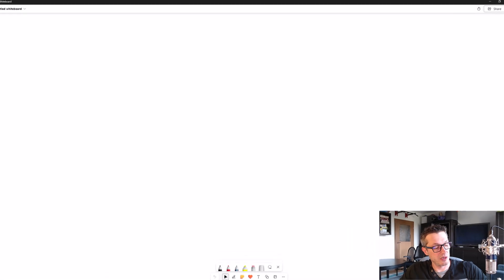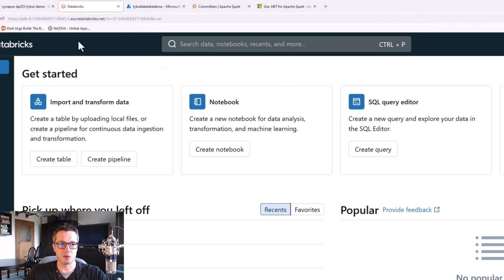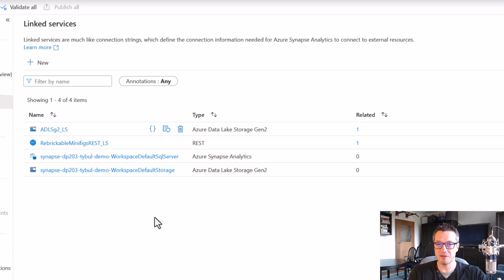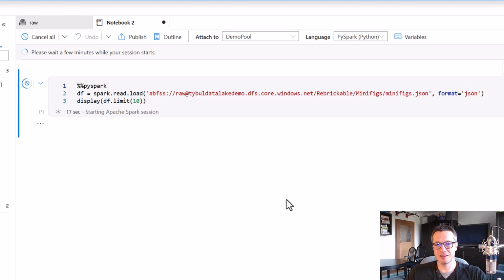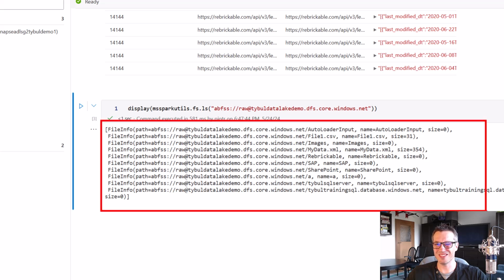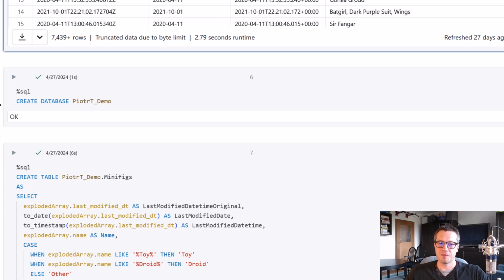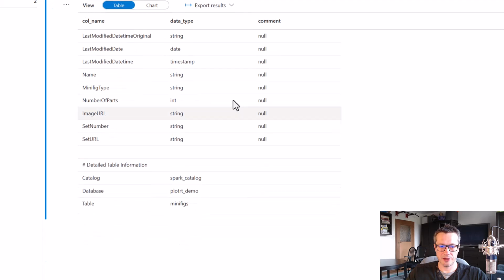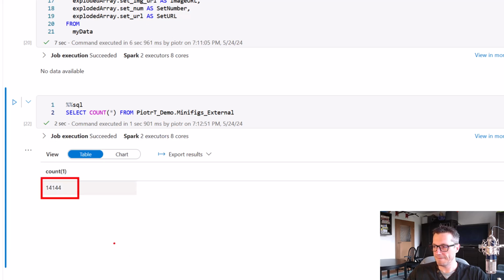Azure for DE: 39 - Azure Synapse Analytics - Spark Pools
Hey, data engineers! Apache Spark is excellent for data transformations, especially when handling large datasets. However, setting up Spark can be challenging. That's why there are services like Azure Databricks that simplify the process. But what if you prefer not to use third-party solutions like Databricks and want to stick with Microsoft offerings? Is it possible? The answer is yes - we have Spark Pools in Azure Synapse Analytics!

Join me in the 39th episode of my free DP-203 course, where I discuss Azure Synapse Analytics Spark Pools and compare them to Azure Databricks.

▬▬▬▬▬▬ CHAPTERS ▬▬▬▬▬▬
00:00 Introduction
00:53 Announcement
01:56 Spark revisited
06:37 Creating spark pool
15:47 Integration with ADLSg2
22:03 Notebooks
28:32 Synapse vs Databricks
51:10 Summary